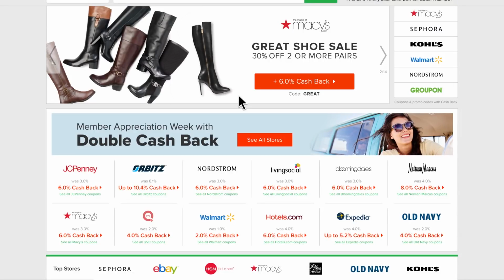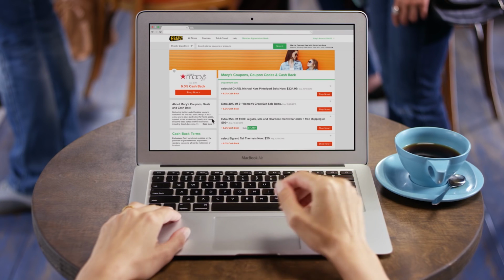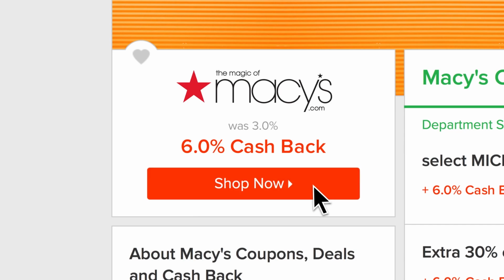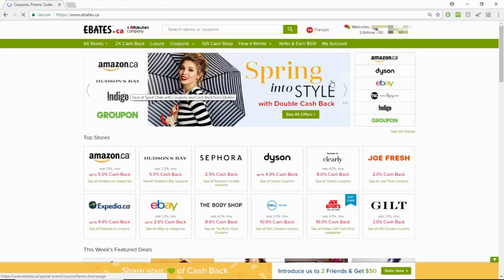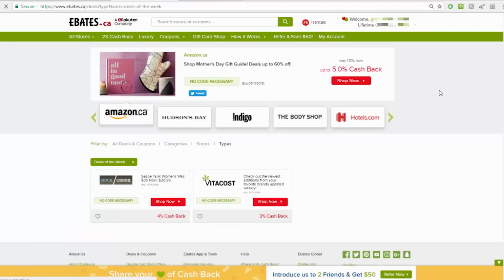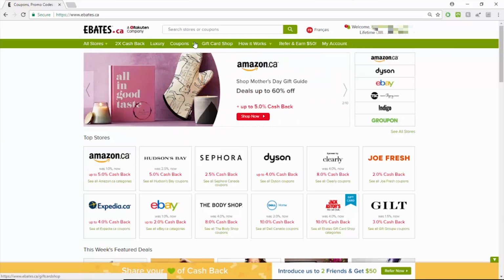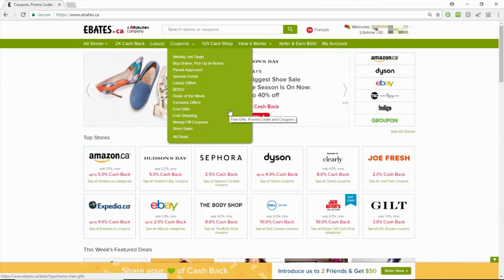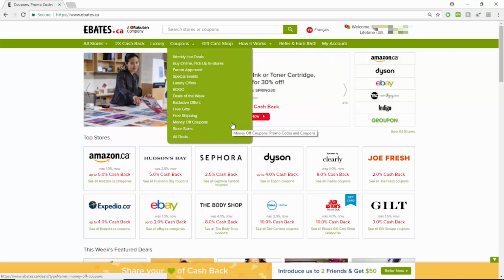How to Save Money When Shopping Online with Ebates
AJ has a great tip for your online shopping -- a site called Ebates, that gives YOU money back for your purchases!

GetConnected brings you gadgets, apps, and tips for digital living at home and work.